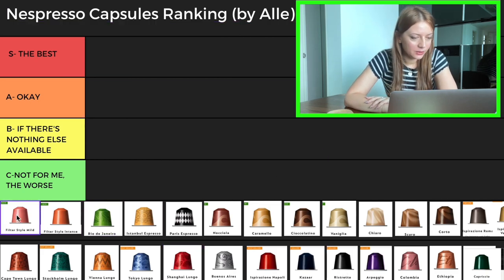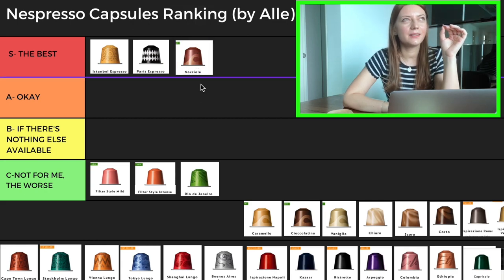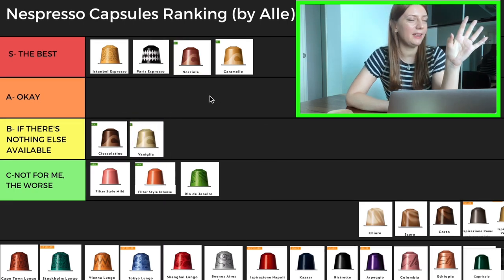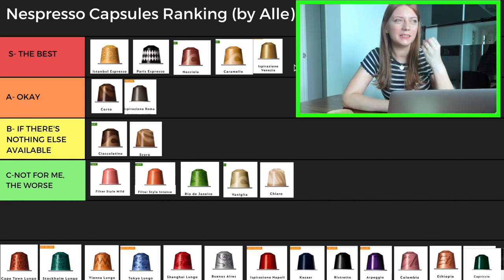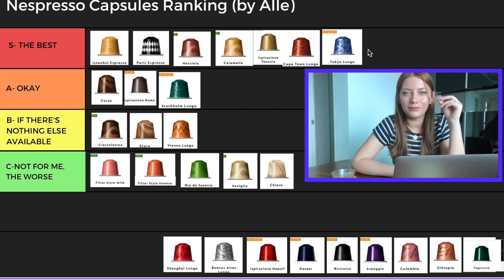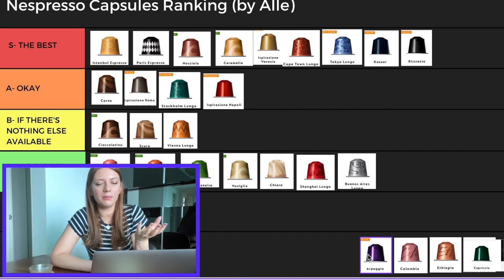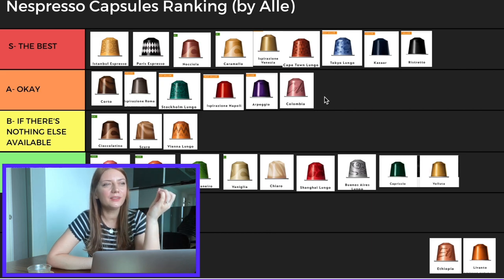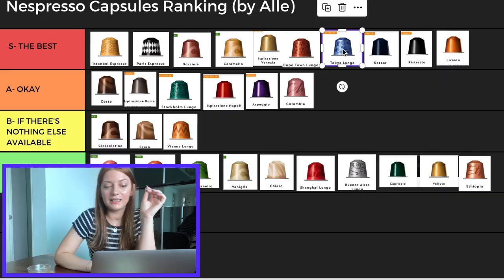BEST & WORST Nespresso Pods in 2023 | Nespresso Original Line Guide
These are the Best Nespresso Pods in 2023 / In this video I am ranking every Nespresso Original Pod using the SABC Tier rank method. Hope you find this entertaining!

TIME STAMPS:
00:00 Intro
01:15 Nespresso Filter Style
02:00 Rio De Janeiro Espresso
02:45 Istanbul Espresso
03:00 Paris Espresso
04:08 Nocciola
05:56 Caramello
07:00 Cioccolatino
07:30 Vaniglia
08:00 Barista Creations Chiaro
08:57 Barista Creations Scuro
09:10 Barista Creations Corto
10:00 Inspirazione Roma
11:35 Cape Town Lungo
12:25 Stockholm Lungo
13:16 Vienna Lungo
13:57 Tokyo Lungo
14:58 Shanghai Lungo
15:40 Buenos Aires Lungo
16:23 Inspirazione Napoli
16:45 Inspirazione Palermo Kazaar
17:34 Inspirazione Ristretto
17:55 Inspirazione Arpeggio
19:20 Capriccio, Volutto
21:18 Master Origins Colombia
21:33 Master Origins Ethiopia
22:27 Inspirazione Genova Livanto
23:00 Final thoughts

All thoughts are my own.